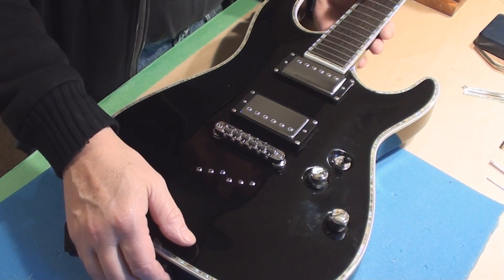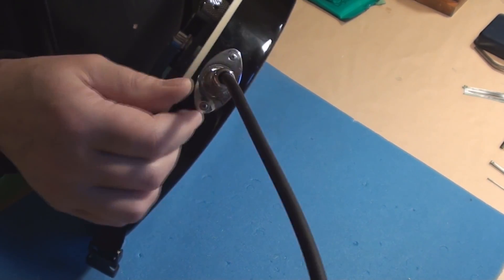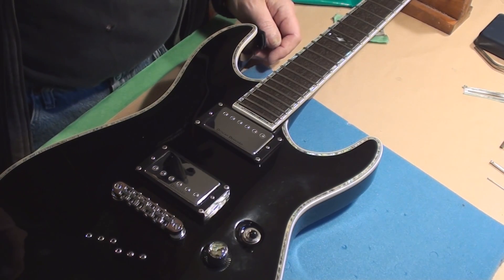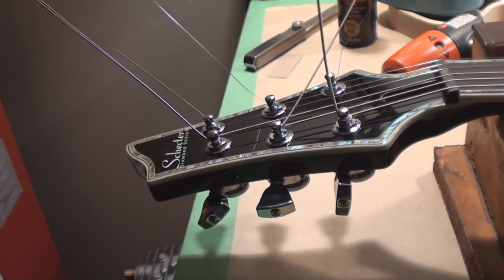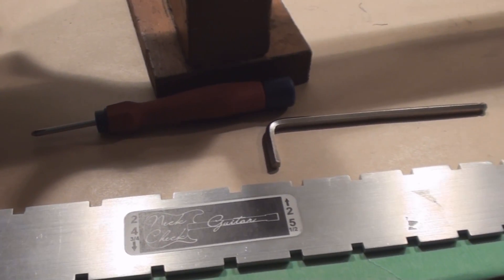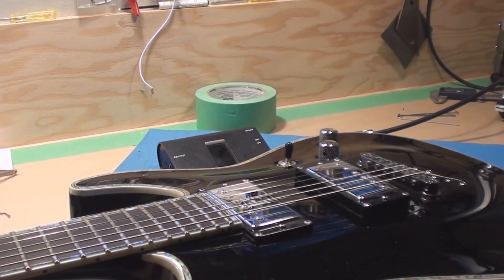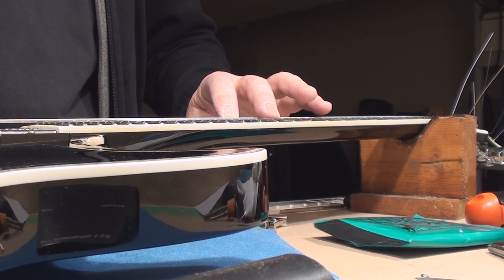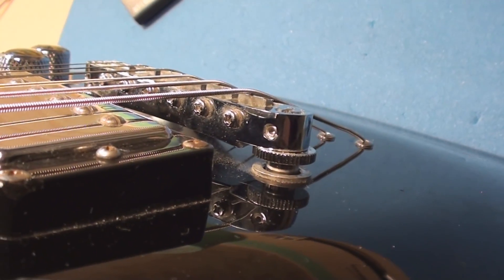Schecter Guitar Diamond Series